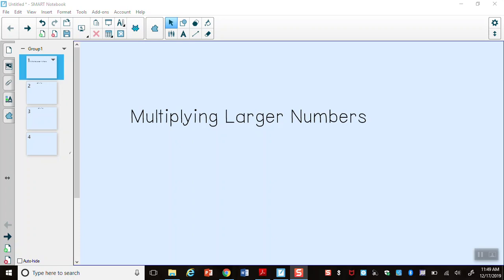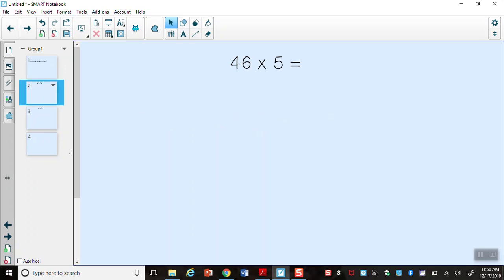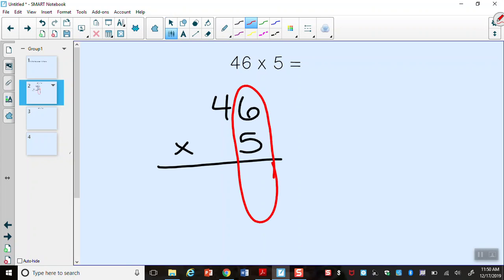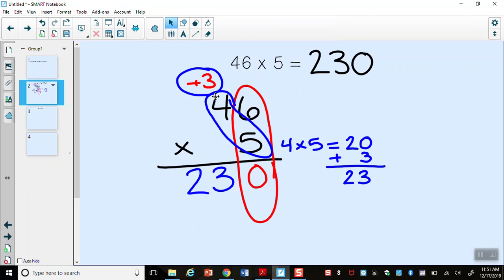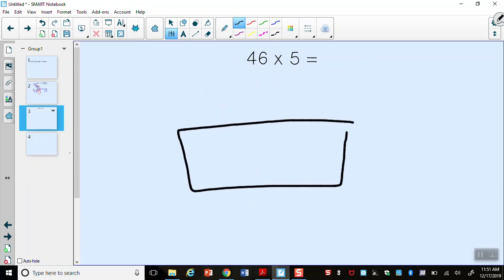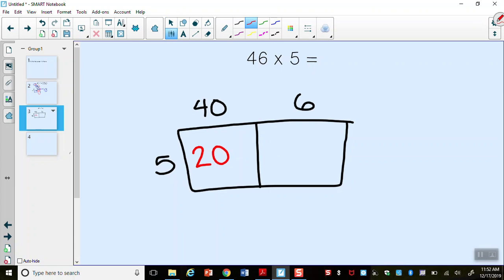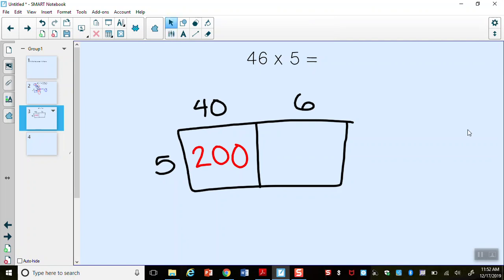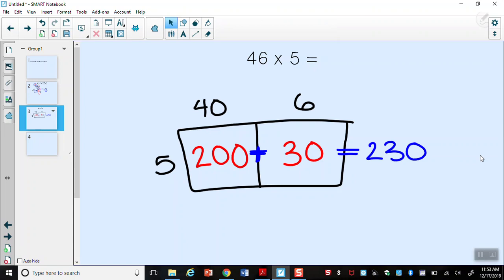Multiplying Larger Numbers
Learn how to multiply two-digit and one-digit numbers using two different methods!